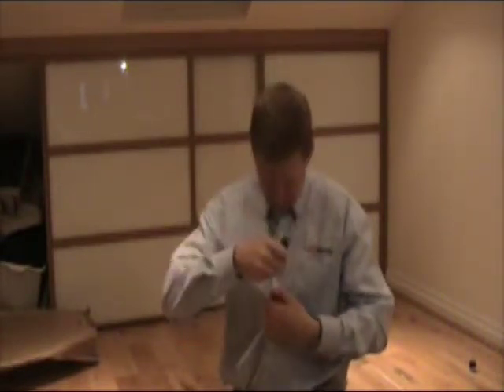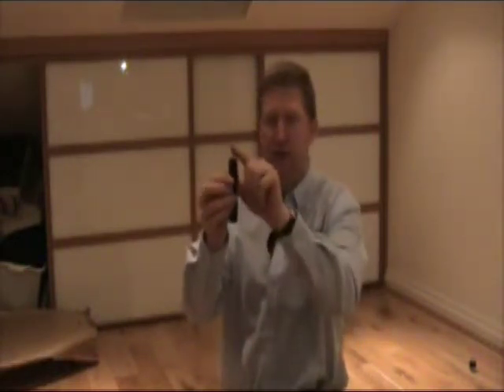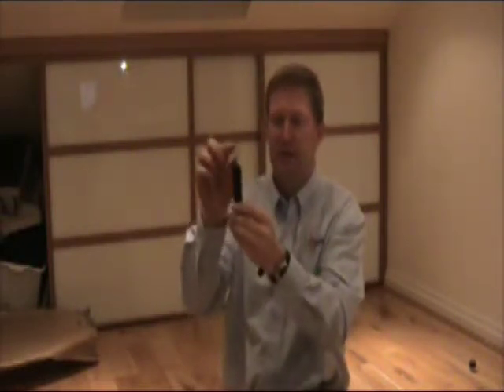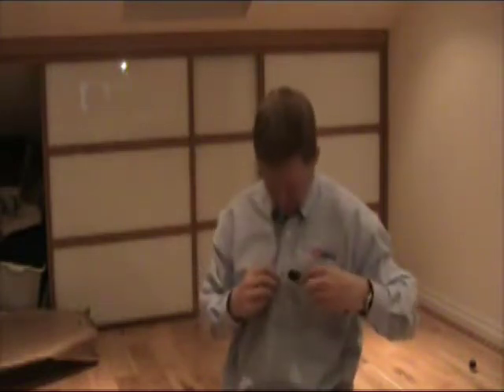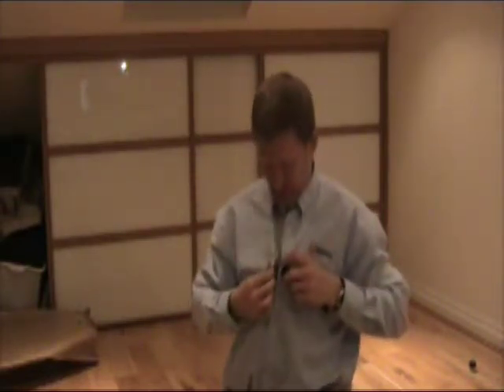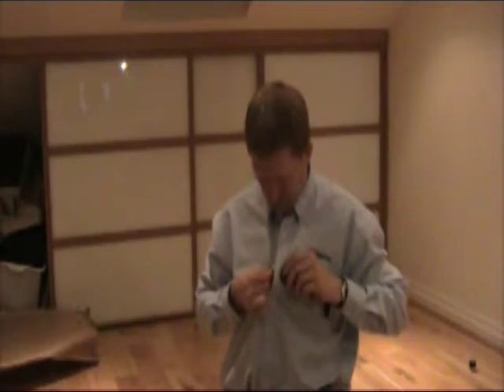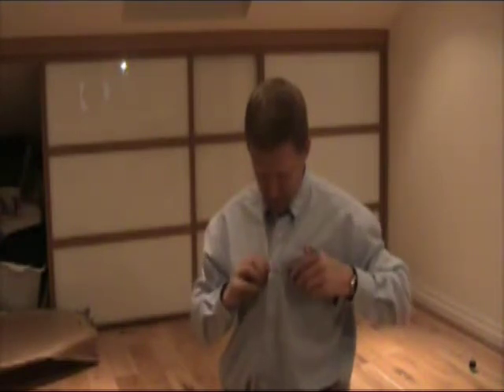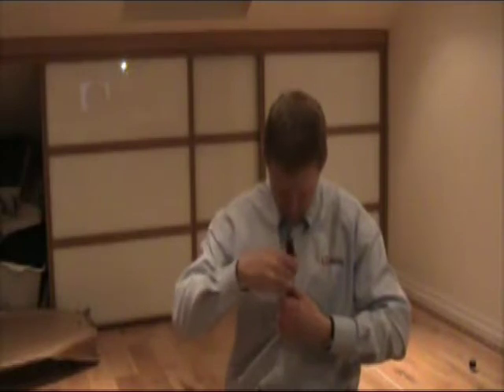Swereco Button Aids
Swereco is offering two sizes of button aids. The large one and the small one. Both have plasic handles furnished with loop of steel wire. It is used for button shirts, blouses, skirts etc.